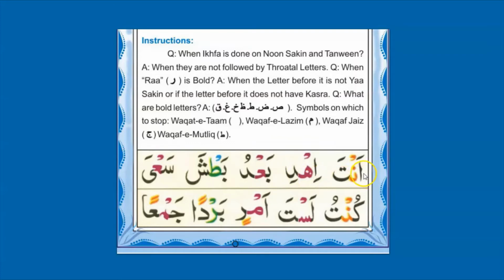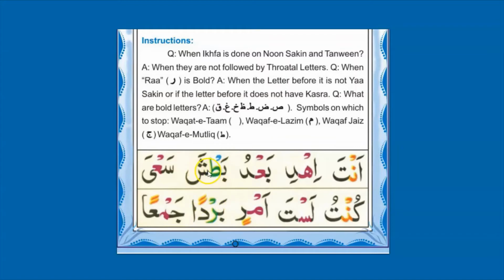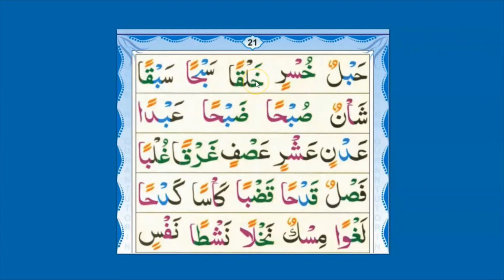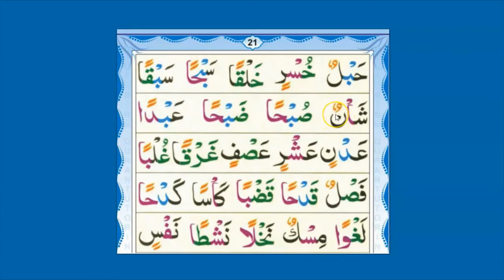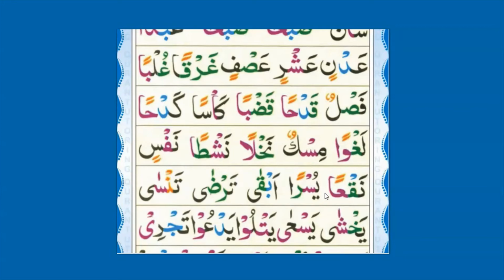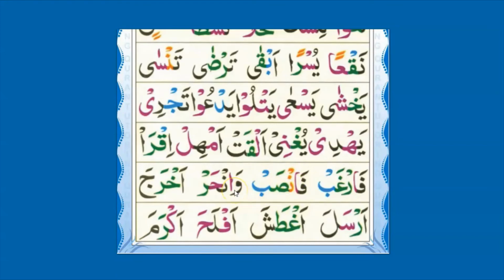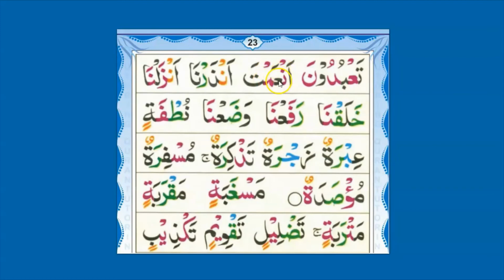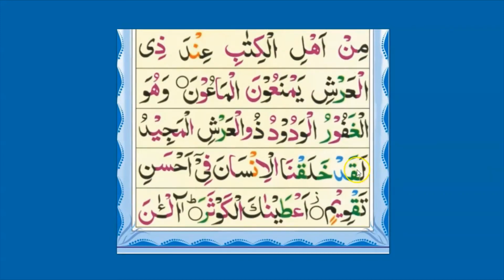12. Lesson Arabic alphabets for beginners how to read Quran (Sukoon Exercise)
We Are  offering online Quran Classes for any ages Al hamdulellah
this is what we Teach

* Quran Reading
* Tajweed Rules
* Rules of Waqaf
* Correct pronunciation
* Basic Islamic teachings and Daily Sunnah Authentic Dua's
* Memorization of Holy Quran
* Awarding "Ejaza when finished with me Quran memorization word by word in sha Allah